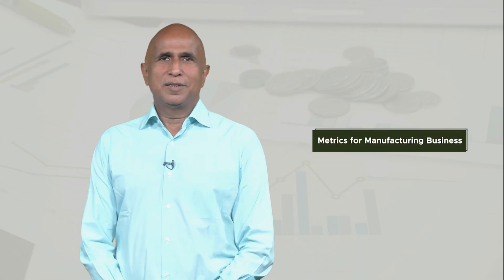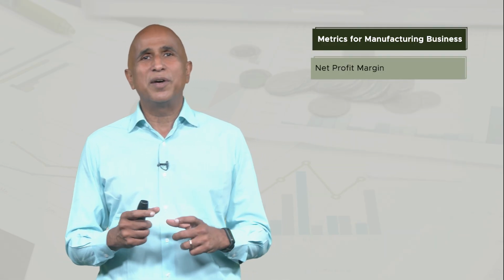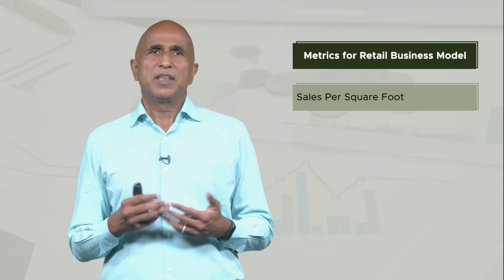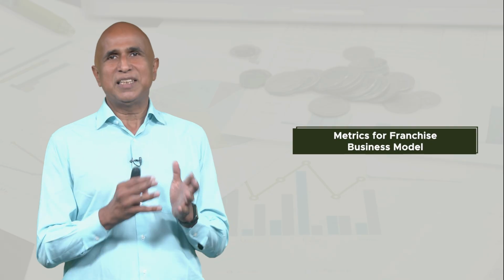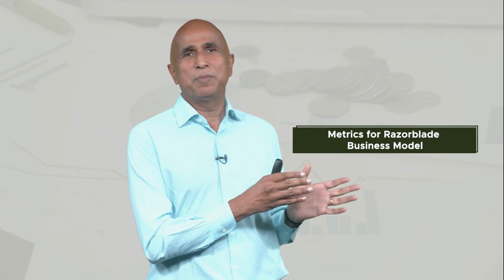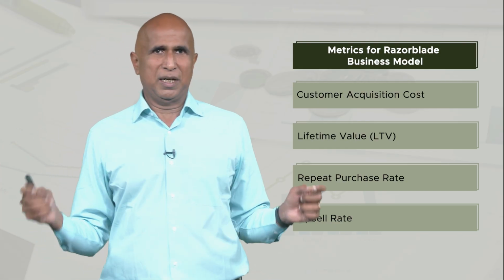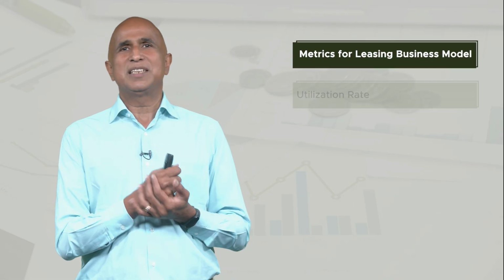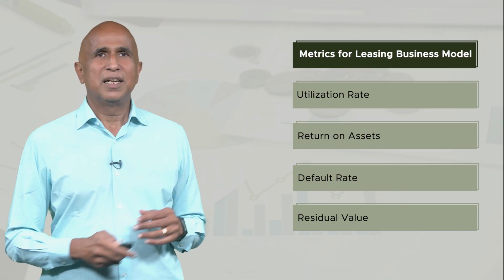NABM_M07_C03